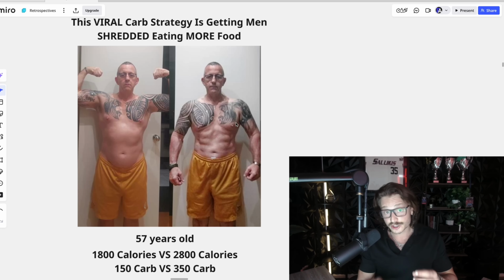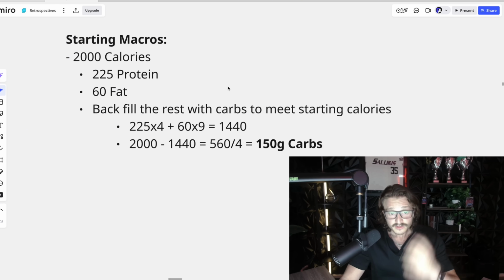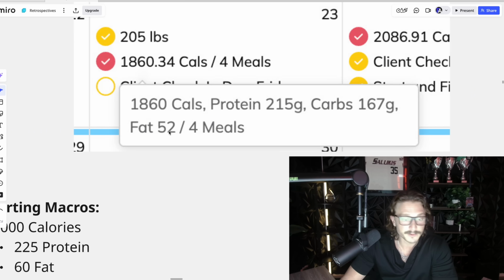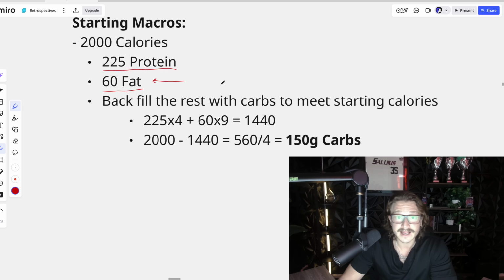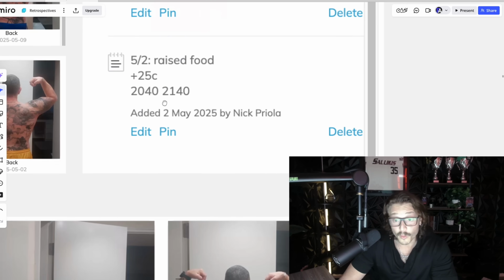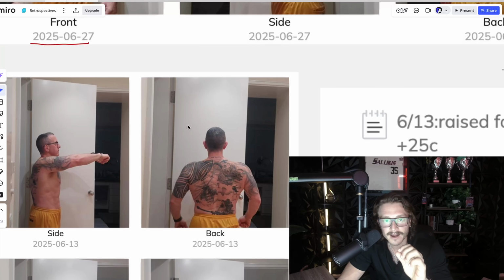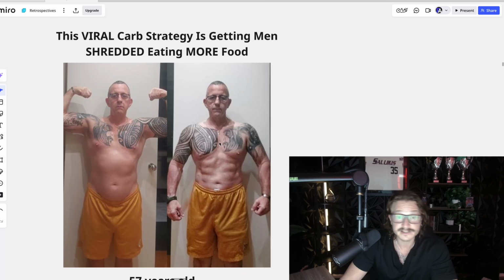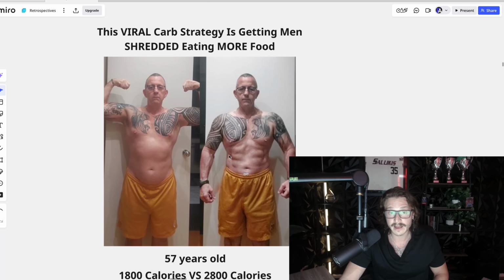Fat Loss Scientist Reveals VIRAL Carbohydrate Strategy That Is Getting Men SHREDDED Eating MORE Food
My transformation company, Elevation Athletics, is an exercise and nutritional health program that has helped 100s of men across the world, predictably break fat loss plateaus using Metabolic Priming. We work with managers and business owners who want to optimize their health, body, and mind to achieve the next level of fitness with the provided education to sustain it for life

Our program includes:
✅ A Fully Customized Nutrition Protocol
✅ A Fully Customized Approach To Workouts
✅ 24/7 Guidance and Accountability
✅ A Community of Like Minded Men
✅ Lifelong Sustainability Through Education

If you are stuck in a fat loss plateau, doing endless amounts of cardio, and you feel like you are just currently spinning your wheels within your fitness and health. And you are tired of the in person trainers that leave you dependant and never really teach you the nutritional education of what you're doing and why